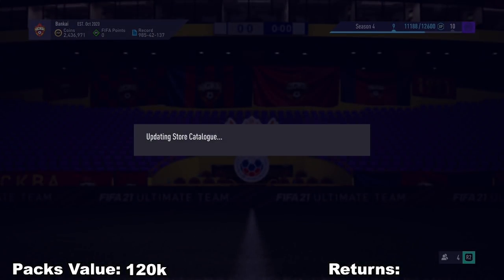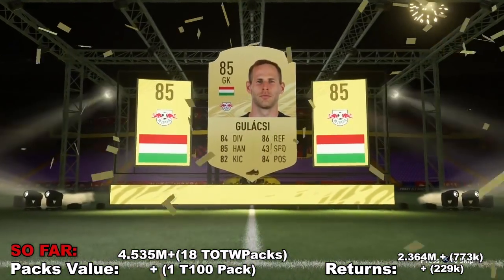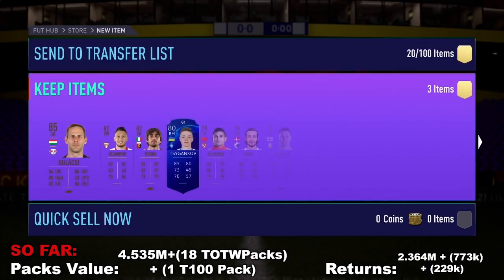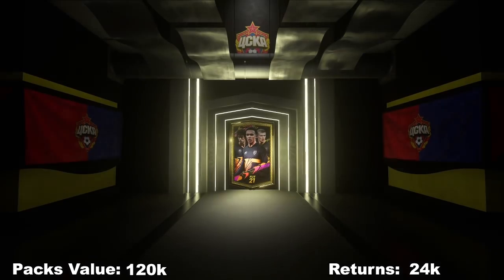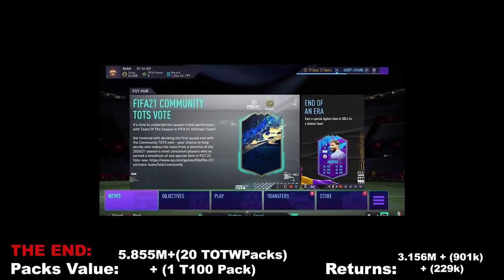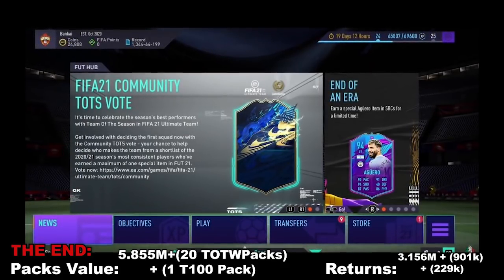Why FUT Is NEVER Worth The Grind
Be Sure To Follow My Other Socials